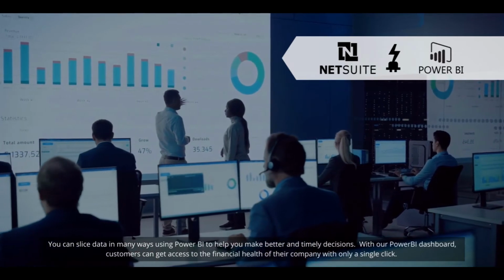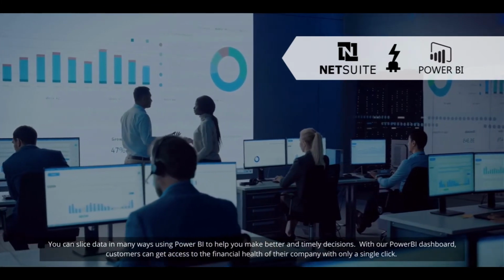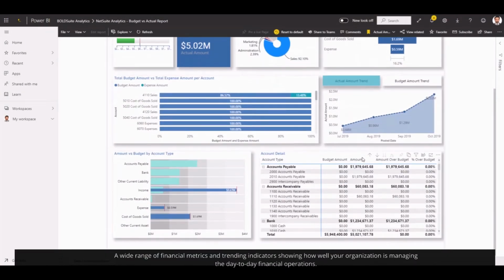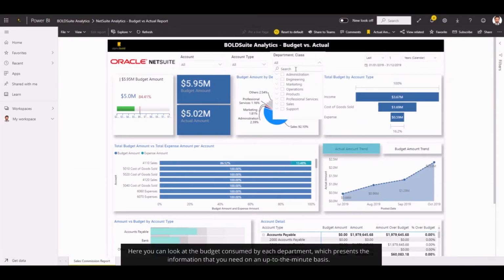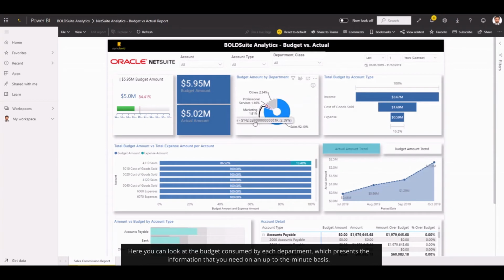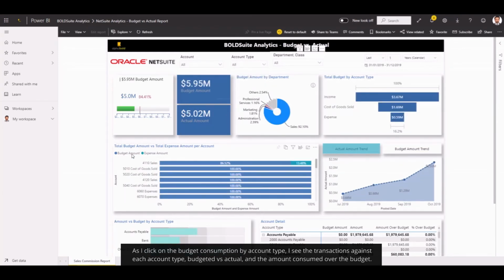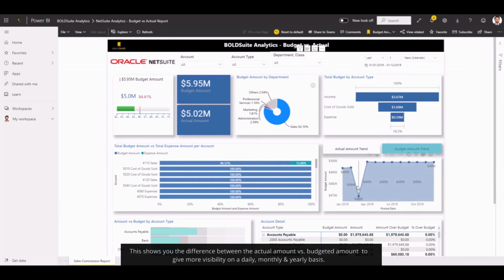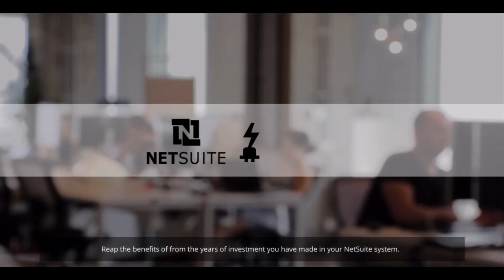Budget vs. Actual Reporting with BOLDSuite Analytics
Considering our economic situation, budget vs actual can sure look ugly during this time.  But, that does not mean dashboards need to be ugly too!
You can slice data in many ways using Power BI to help you make better and timely decisions.  With our PowerBI dashboard, customers can get access to the financial health of their company with only a single click!